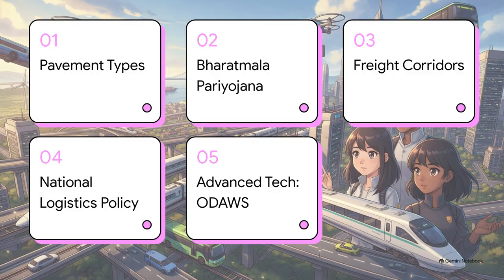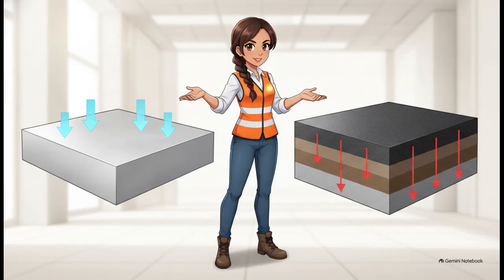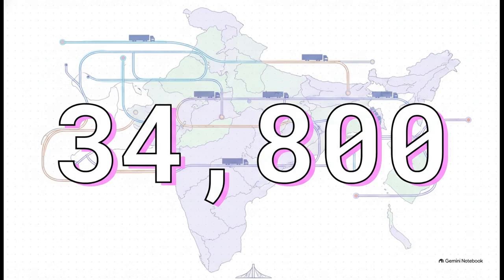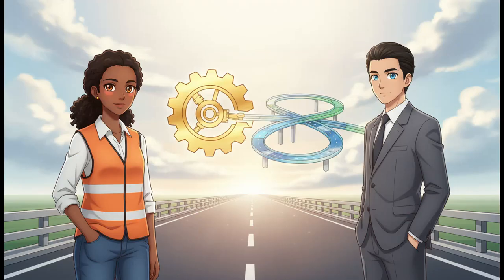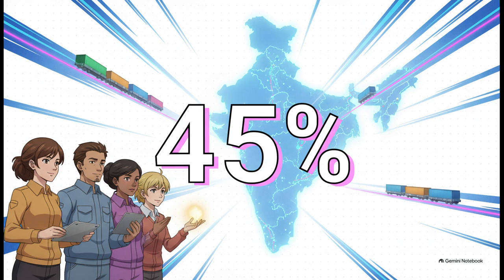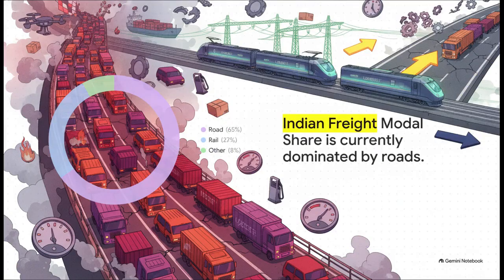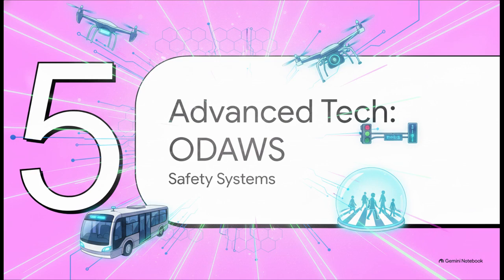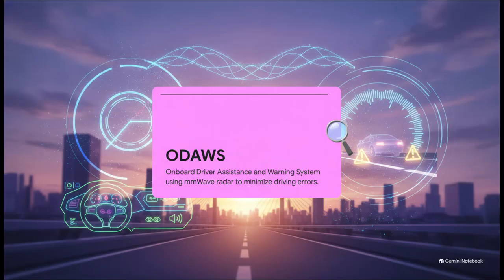ESE Interview Questions About Transportation Engineering